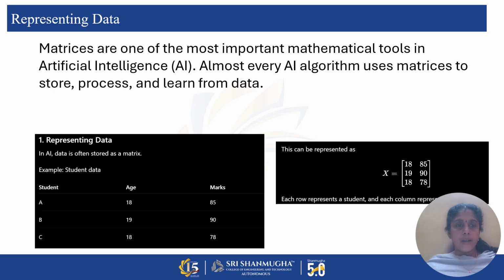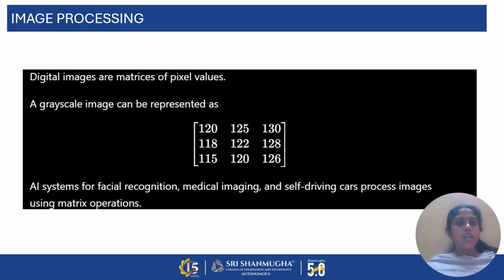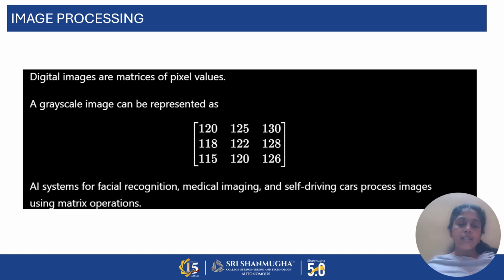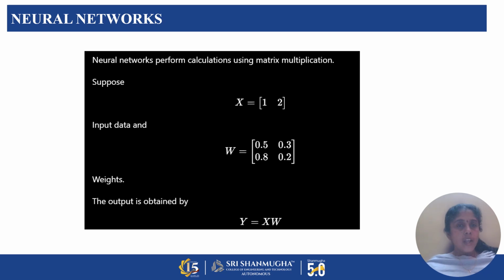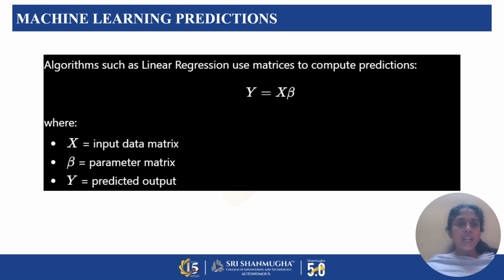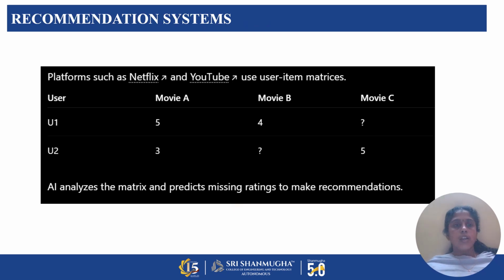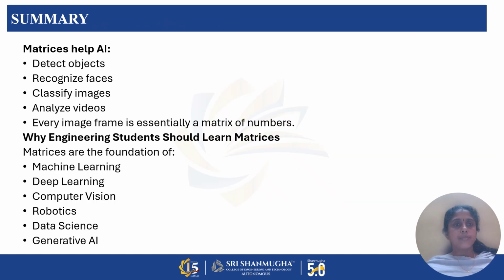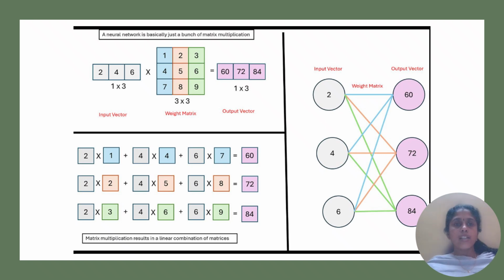Matrices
Matrices are the language of Artificial Intelligence, enabling machines to learn, process information, and make intelligent decisions.